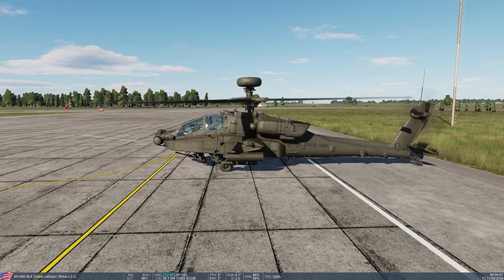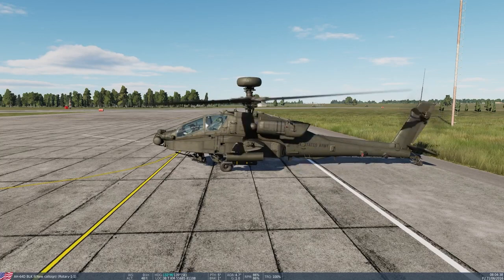AH-64D Flight Controls